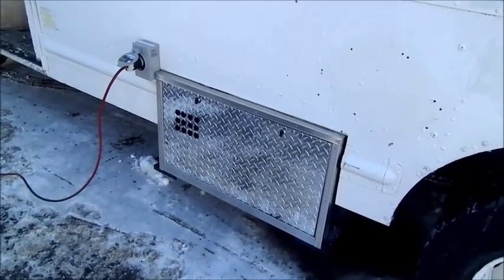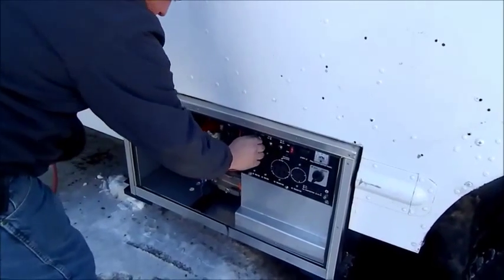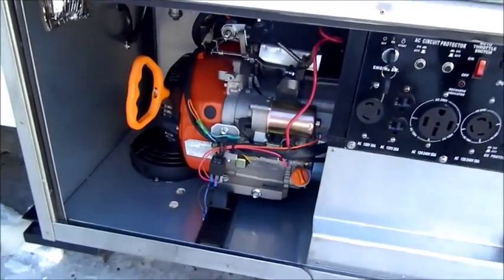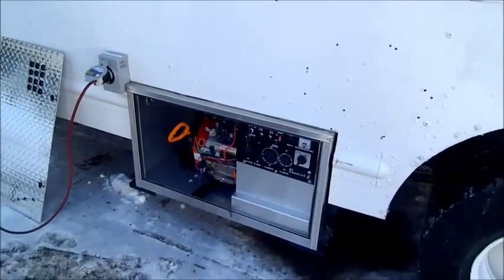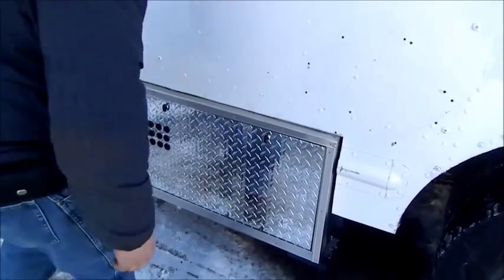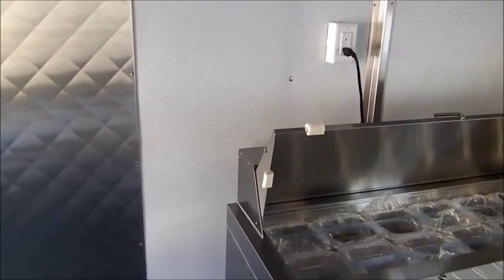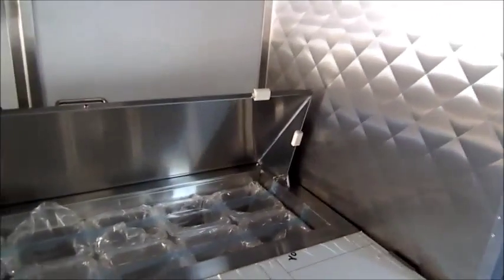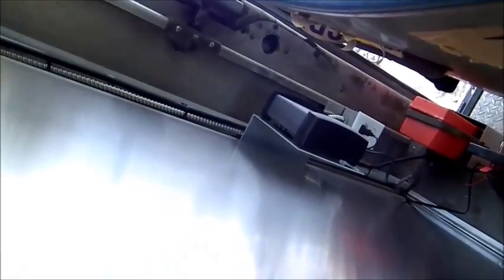10,000 Watt LP Generator For Food Trucks